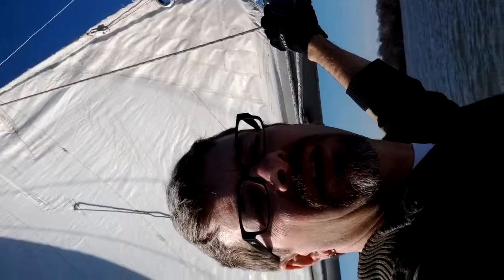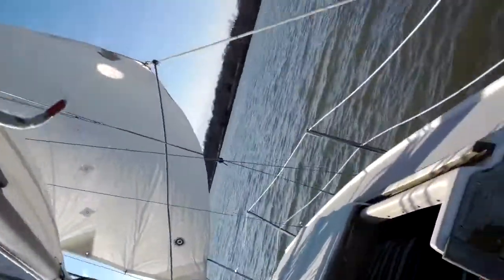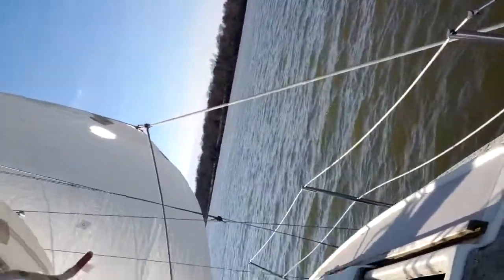20130310_Sailing AC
Sailing on the Potomac River near Fort Washington Maryland around 17:00 on Sunday March 10th.